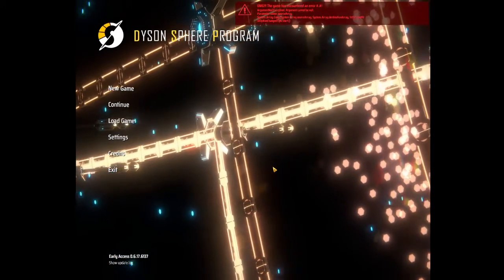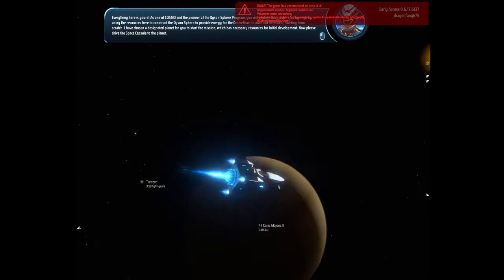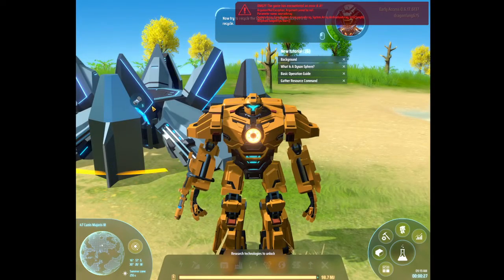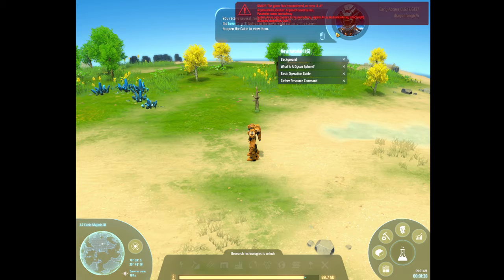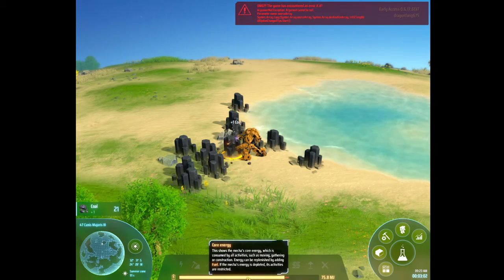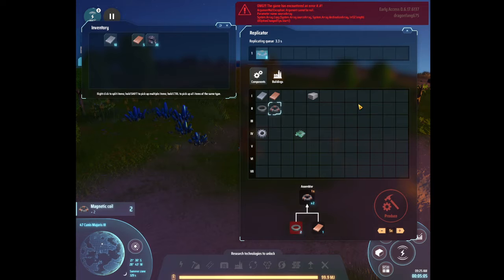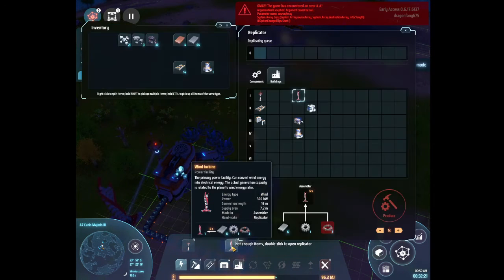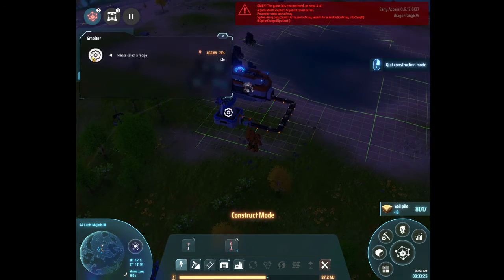It's Big Brain Time! (Dyson Sphere Program PART 1)